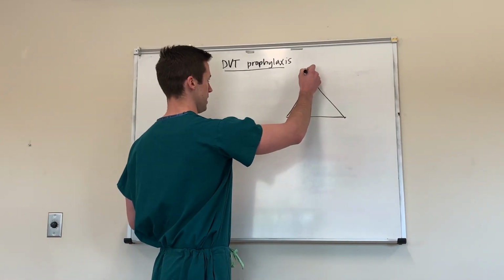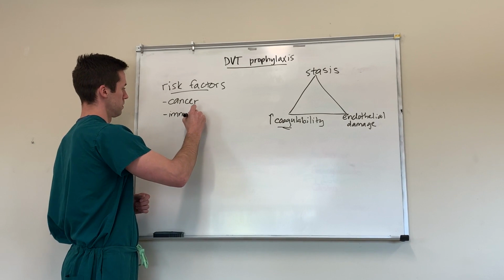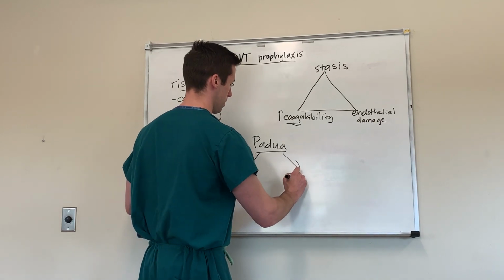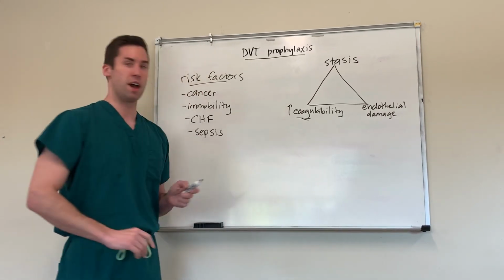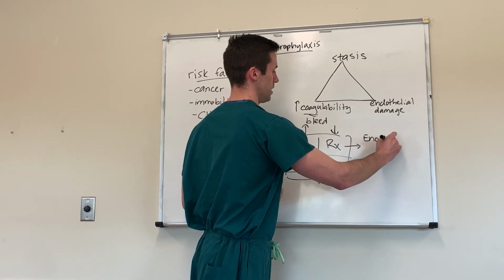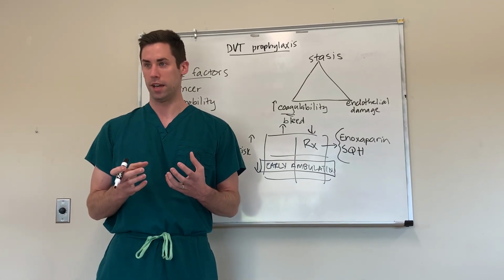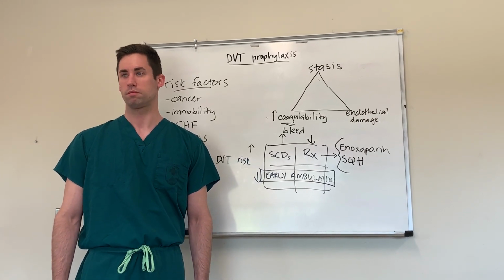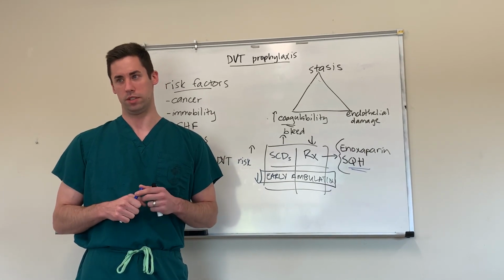Inpatient Management of DVT Prophylaxis